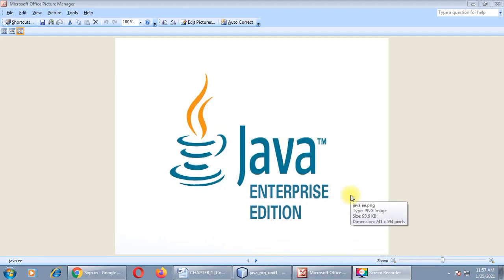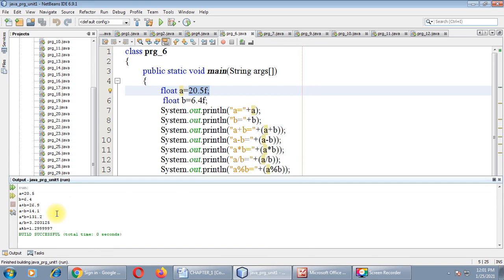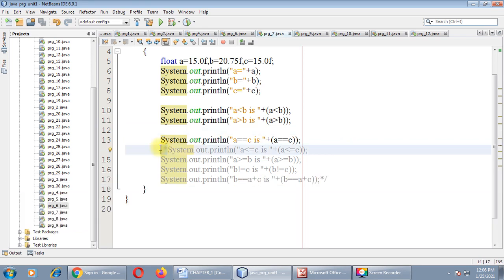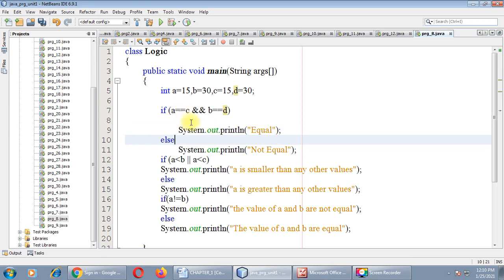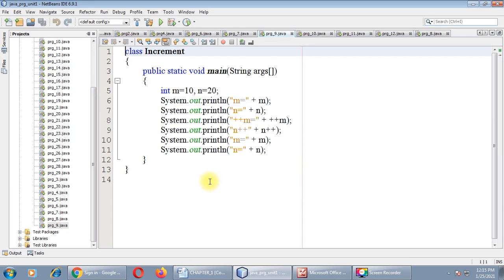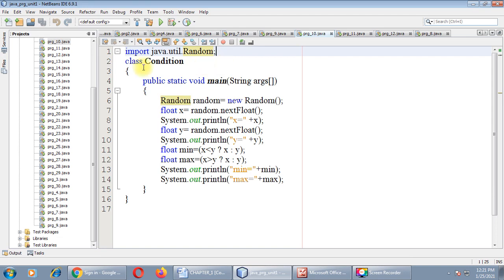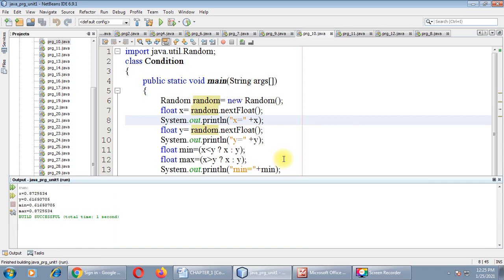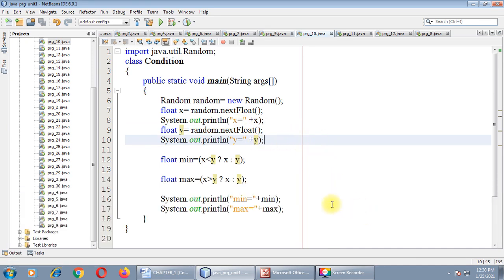JAVA CHP1 LECT6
Programs 6 to 10 (Tokens and Operators)